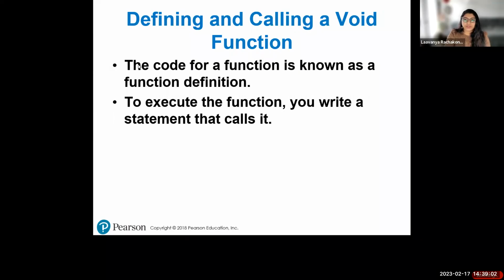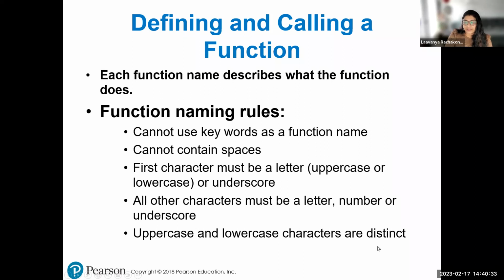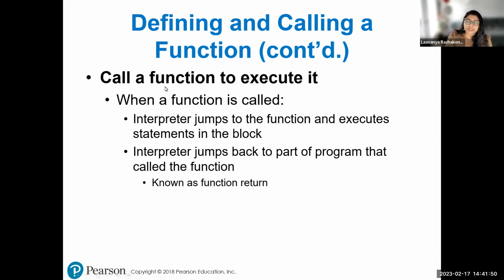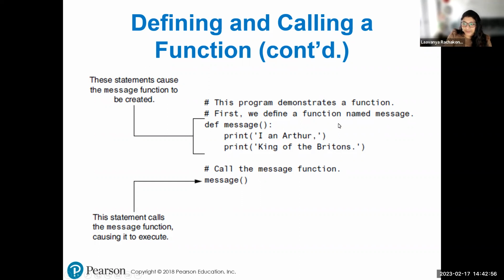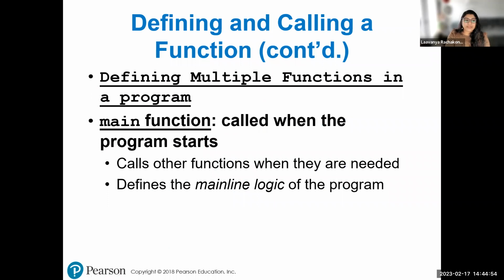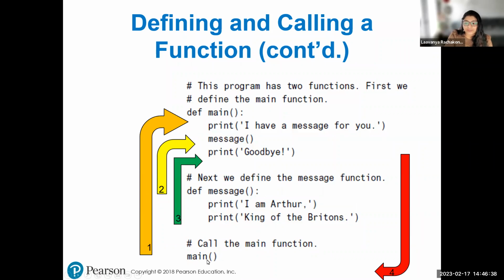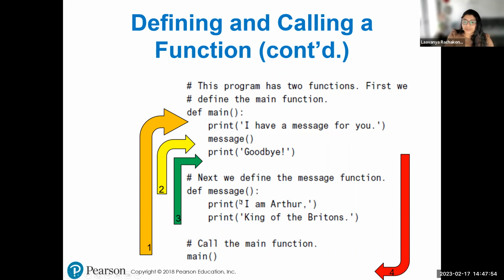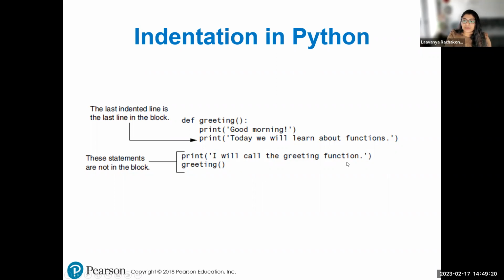5.2. Defining void functions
This video talks about defining the functions.